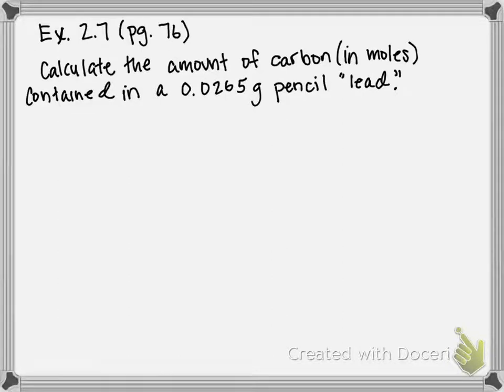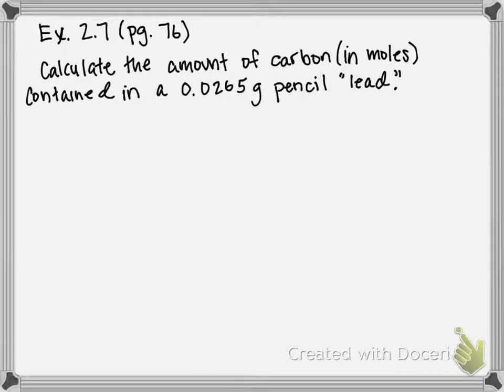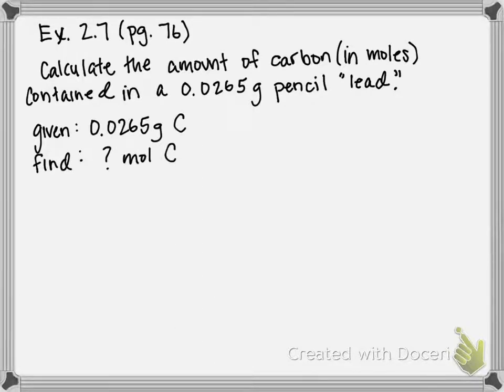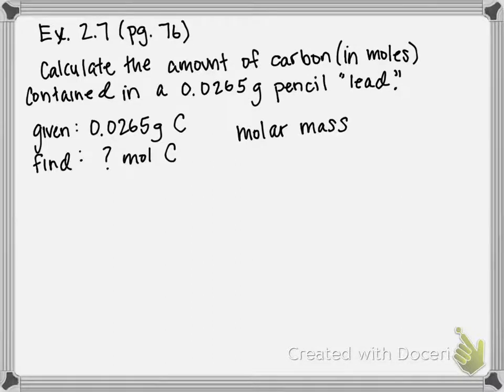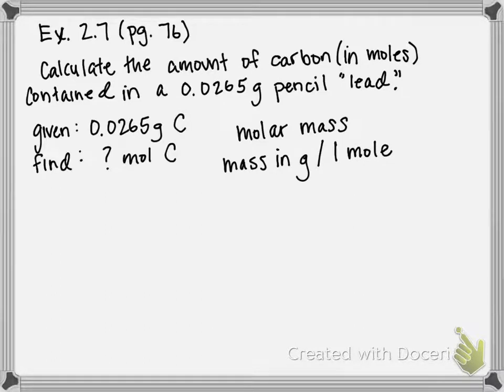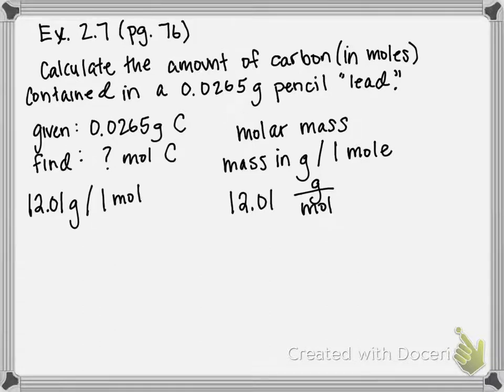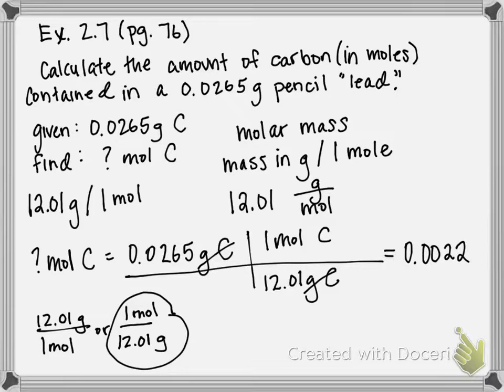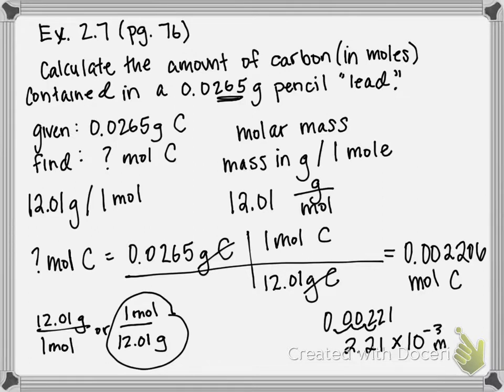Example 2.7 Converting between Mass and Amount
Calculate the amount of carbon (in moles) contained in a 0.0265 g pencil “lead.” (Assume that the pencil lead is made of pure graphite, a form of carbon.)